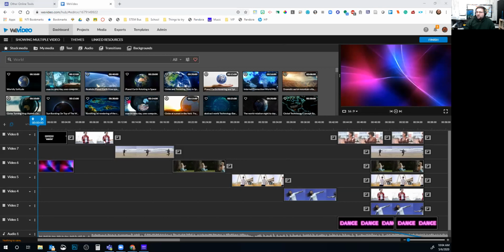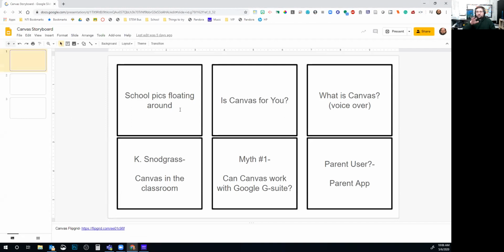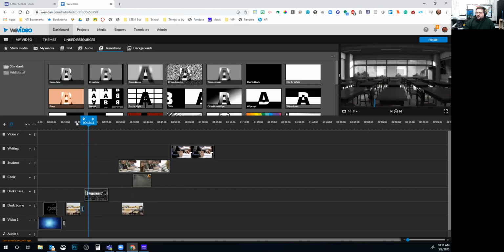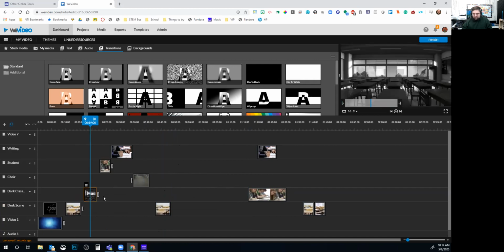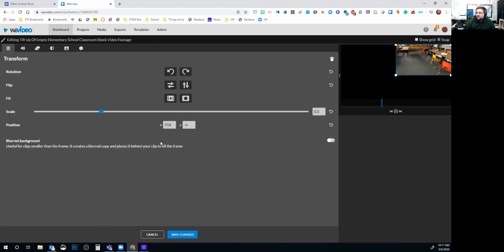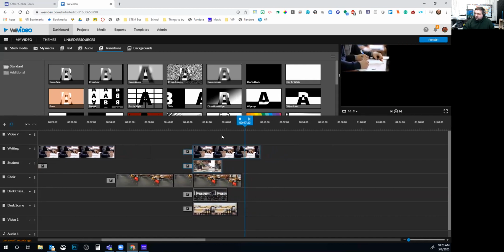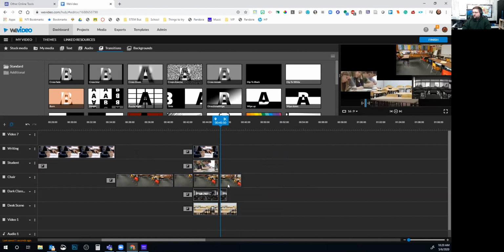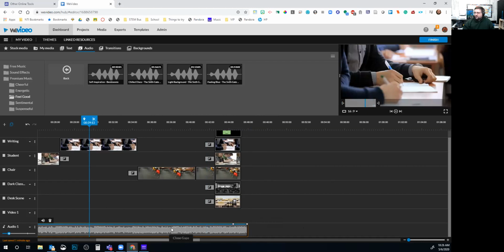WeVideo- Showing Multiple Videos at Once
Showing multiple videos playing at one time like the Brady Bunch intro. Great ideas for end-of-year videos.